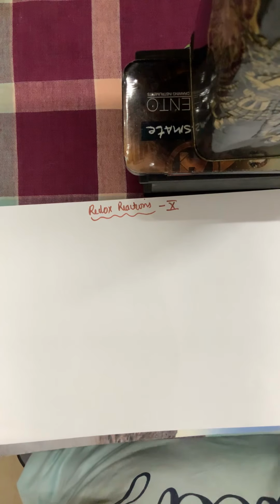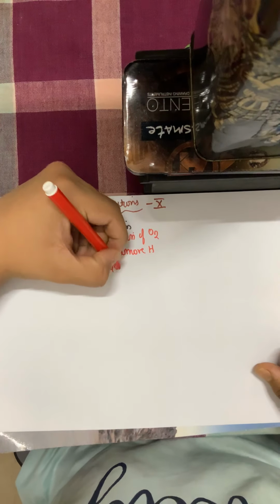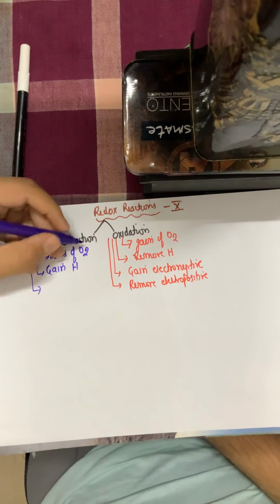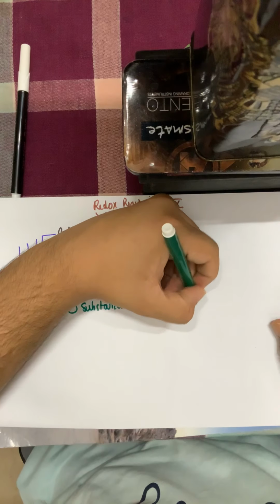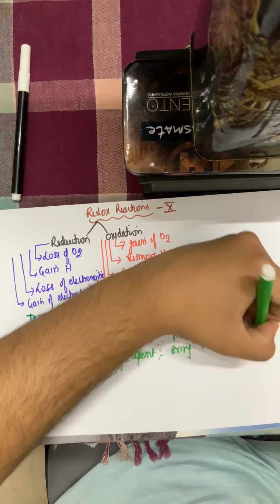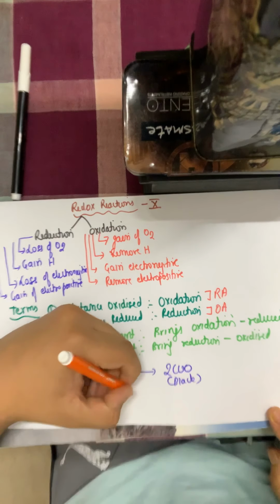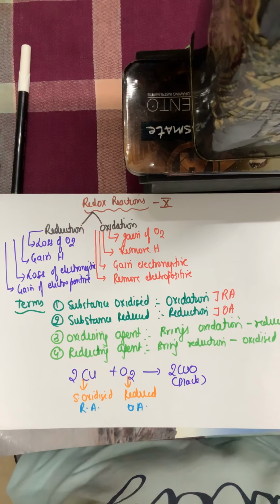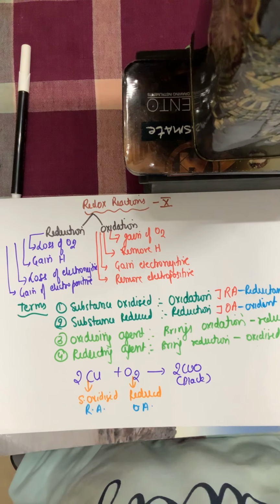Chemical reactions and equations class 10 ... REDOX REACTIONS made easy